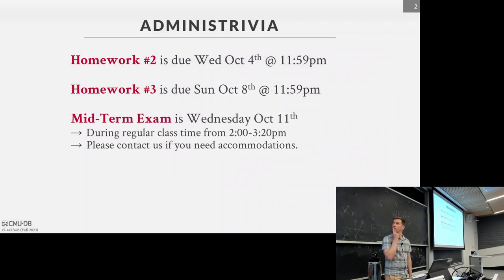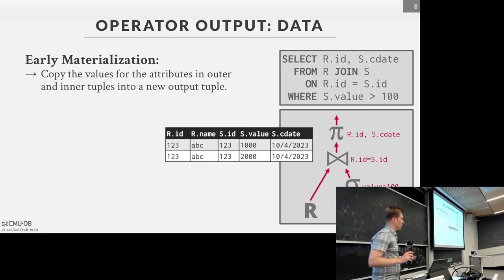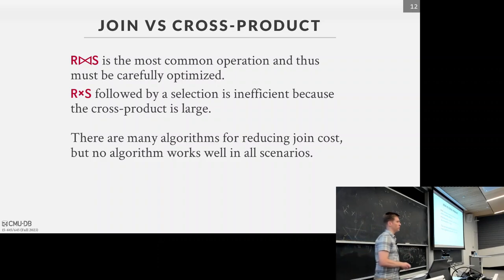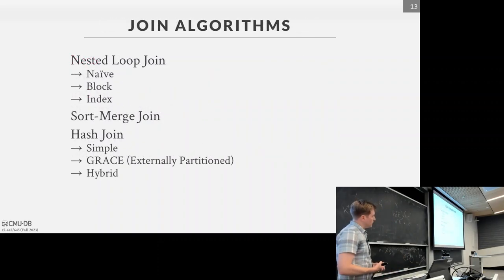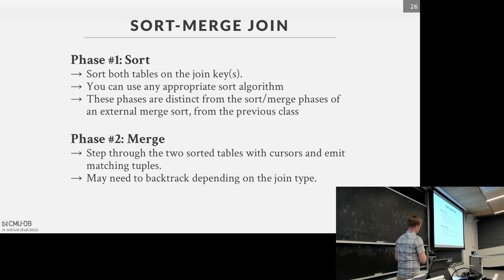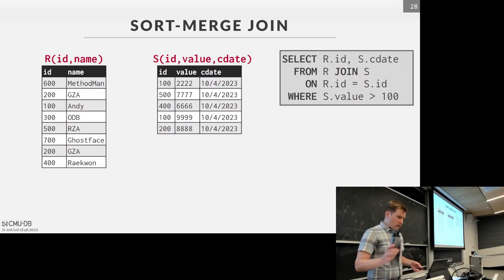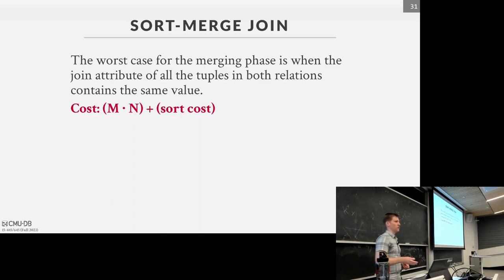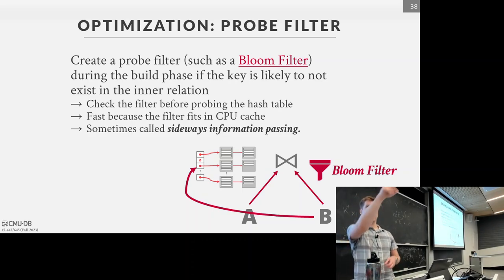F2023 #11 - Join Algorithms (CMU Intro to Database Systems)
15-445/645 Intro to Database Systems (Fall 2023)
Carnegie Mellon University